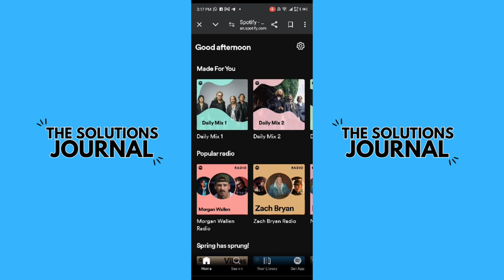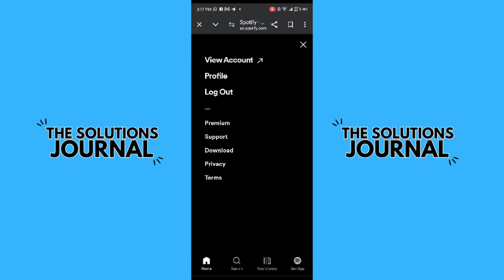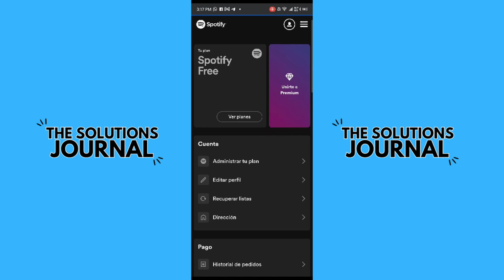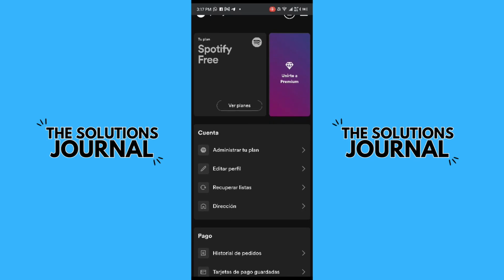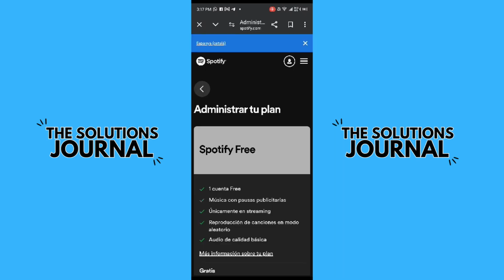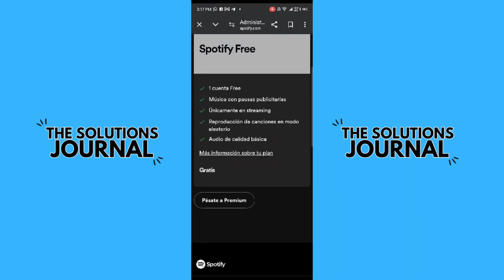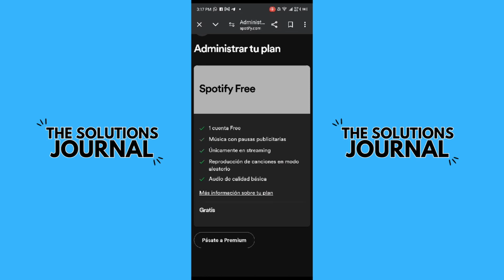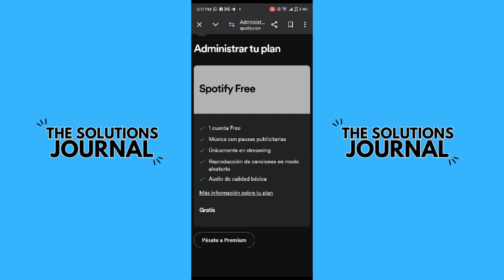How to Cancel Spotify Premium (2024)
In this video you will learn how to cancel your Spotify premium plan quickly and easily.